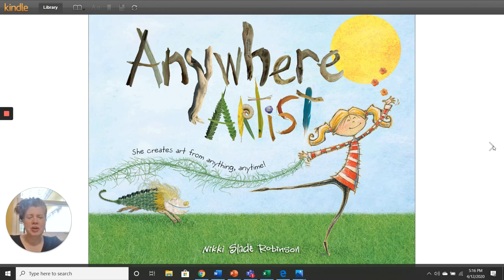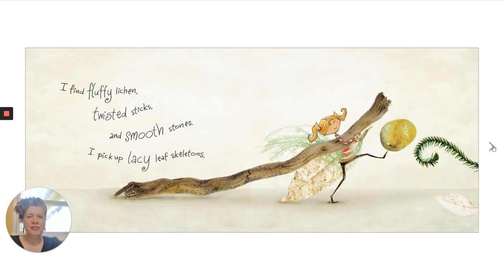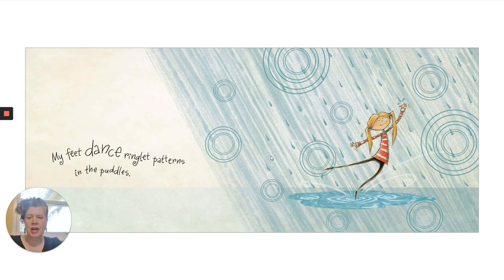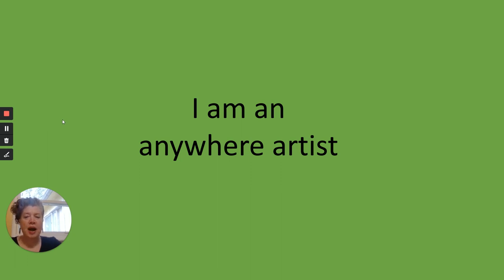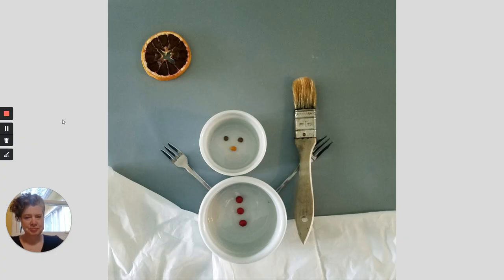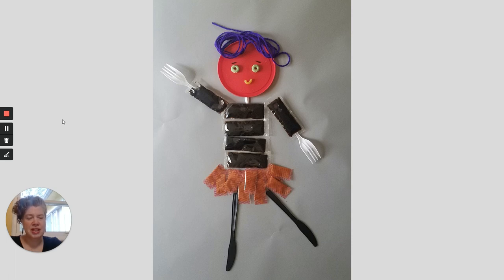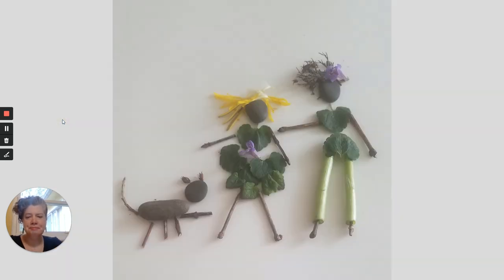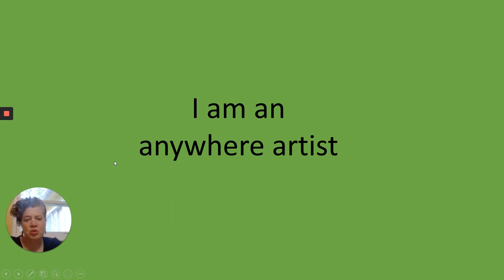Ms. Hund "Anywhere Artist" Read Aloud and Mini-Lesson